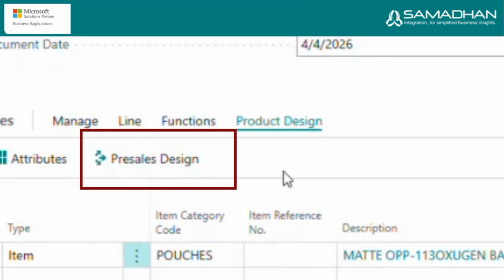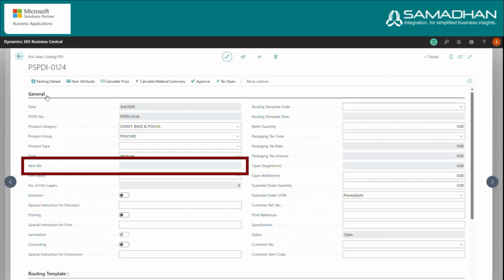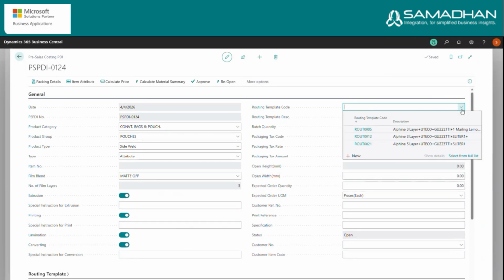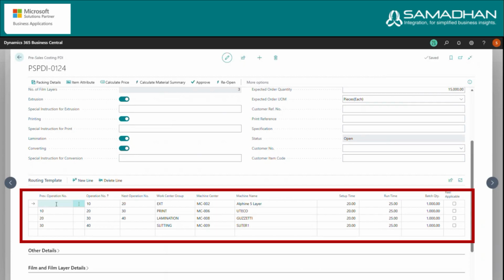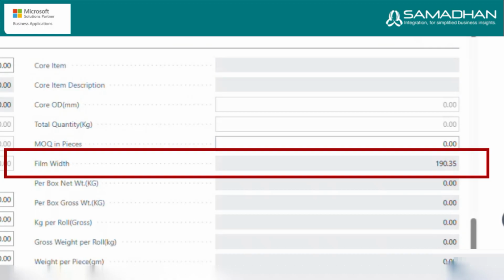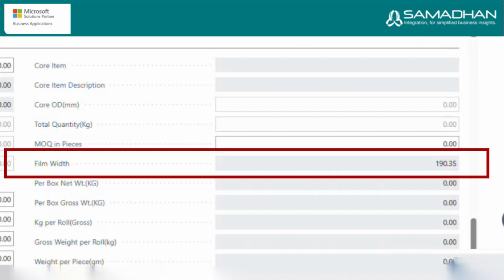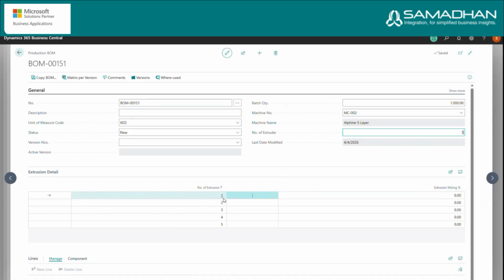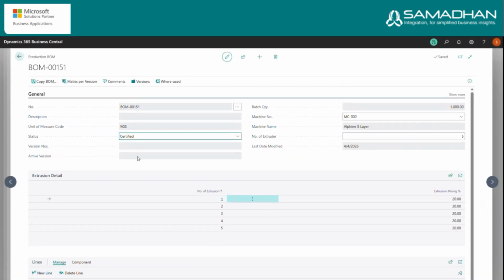Pre-Sales Costing for Flexible Packaging in Business Central | Part 1: Film & Layer Setup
In the film and flexible packaging industry, accurate pre-sales
costing is critical for profitability. This is Part 1 of our
Flexible Packaging Pre-Sales Costing series, showing how Samadhan's
ERP built on Microsoft Dynamics 365 Business Central calculates
precise cost estimates based on material, production, and
operational inputs — helping manufacturers respond faster to
customer inquiries and win more profitable orders.

In Part 2, we go further into material requirements, labour costs,
machine time, overhead allocation, margin management, competitive
pricing strategies, approval workflows, and the transition from
quote to production order.

00:00 — Recap and introduction to sales quote pre-sales costing
00:20 — Navigating to Pre-Sales Design
00:40 — Overview of the pre-sales costing tabs
01:00 — General tab: why the item number isn't generated yet
01:45 — Selecting product type and film blend
02:05 — Choosing processes: extrusion, printing, lamination, converting
02:35 — Routing template auto-filtered by selected processes
03:00 — Batch quantity and how it drives costing
03:15 — Open width, expected order quantity, and unit of measurement
03:50 — Process detail: priority, machine centre, run and setup time
04:15 — Other Details tab: print trim, bleed, and lamination trim
04:45 — System auto-calculates film width
05:00 — Film and Layer Detail tab: auto-generated layers
05:25 — Purchase film vs. creating film with its own BOM
05:50 — Selecting item category and attributes
06:15 — Defining attribute values: material, thickness, density, UOM
06:55 — Creating the BOM: copy BOM and version control
07:20 — Extrusion-wise mixing percentage
07:40 — Extrusion-wise BOM: item, percentage, and hopper detail
08:10 — System auto-calculates quantity per batch
08:25 — Certifying the document to lock it from edits
08:55 — Repeating the process for the second film layer

✔ Pre-Sales Design costing built into Business Central
✔ Inquiry-item costing that avoids creating unused item records
✔ Process selection (extrusion, printing, lamination, converting)
✔ Routing templates auto-filtered by selected processes
✔ Auto-calculated film width from trim and lamination inputs
✔ Multi-layer film setup with purchase or manufactured BOM options
✔ Attribute-driven item creation (material, thickness, density)
✔ Extrusion-wise mixing percentage and BOM detail
✔ Auto-calculated quantity per batch
✔ Document certification and version control

✦ Film and flexible packaging manufacturers on Business Central
✦ Sales and estimation teams responding to customer inquiries
✦ Production teams managing multi-layer film BOMs
✦ Business owners looking to speed up and standardize quoting
✦ ERP consultants evaluating Business Central for packaging

Samadhan is a Microsoft Solutions Partner specialising in
industry-specific ERP solutions built on Microsoft Dynamics 365
Business Central and Finance & Operations. With 30+ years of
experience and 80+ implementations across India, UAE, Europe,
Malaysia, and Southeast Asia, Samadhan delivers ERP that understands
your industry from day one.